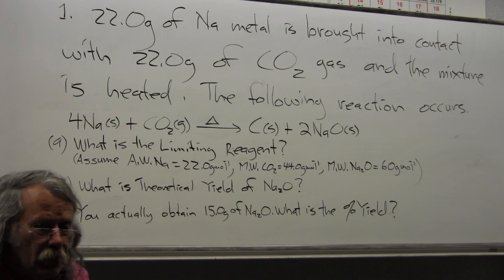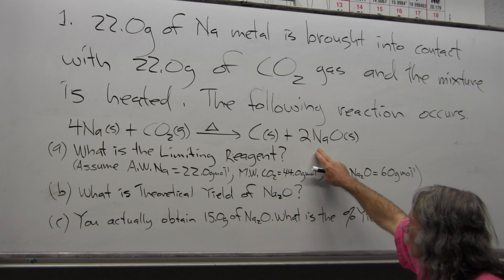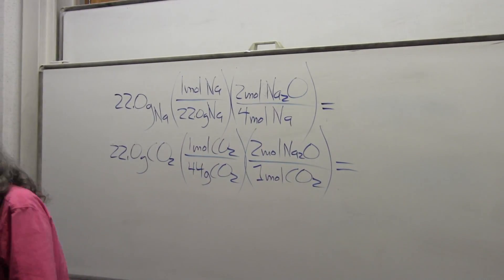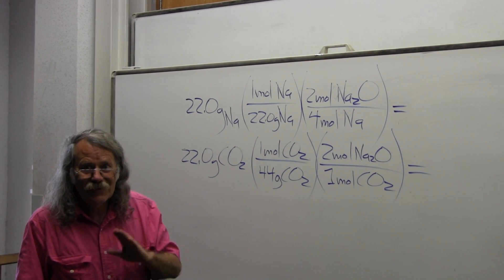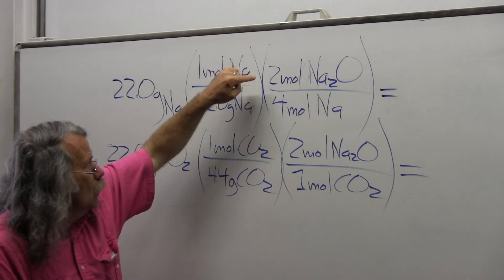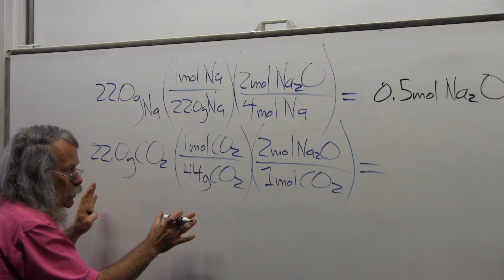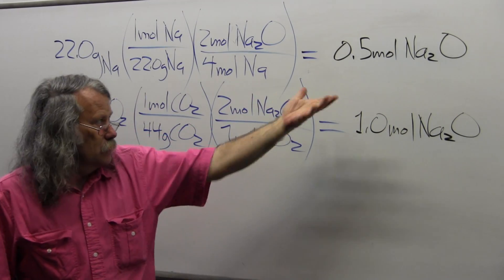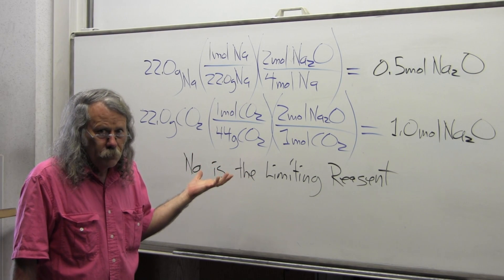DrFleshersChemistry Practice Test1_1A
From DrFleshersChemistry Practice Test 1
Problem Number  1A
2012